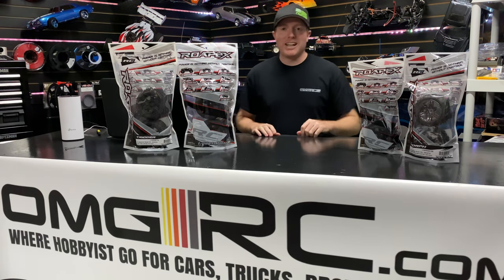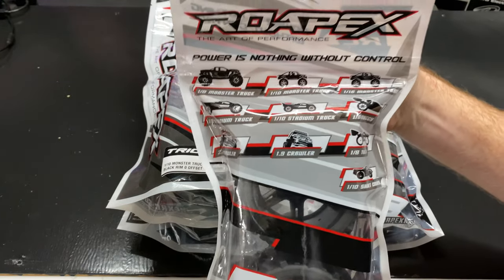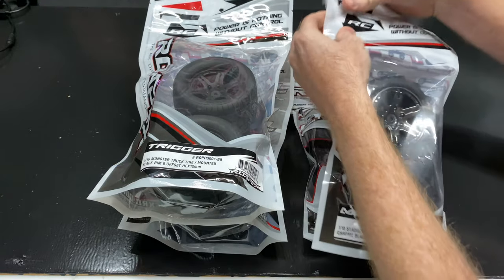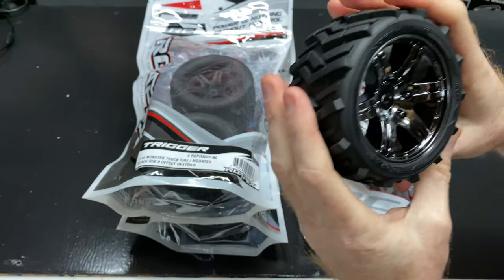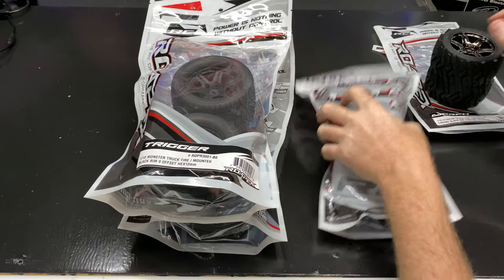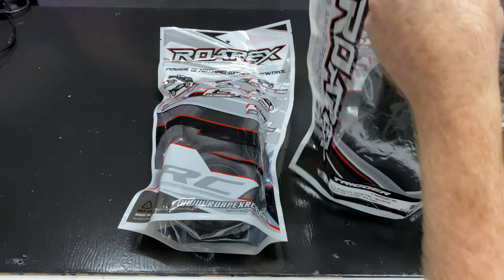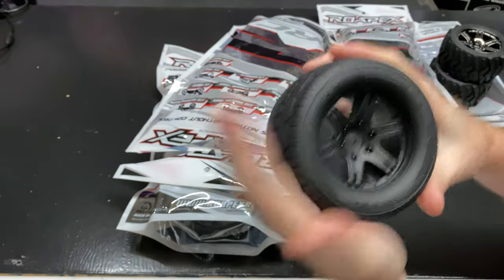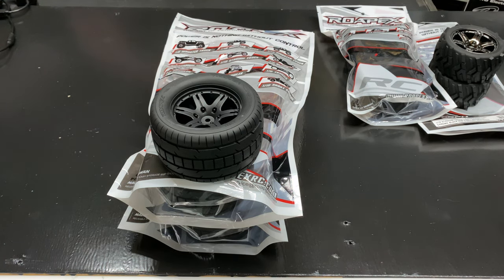NEW R/C ROAPEX TIRES At OMGRC.com (links in description below)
ROAPEX Tires The Art of Performance